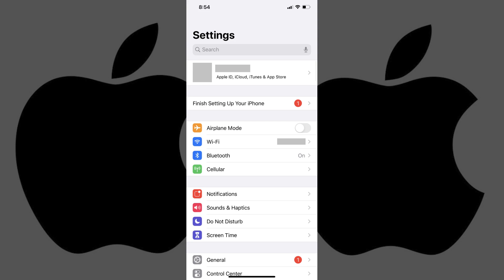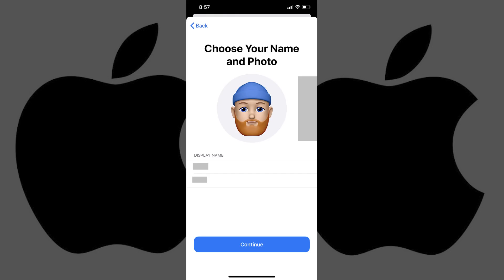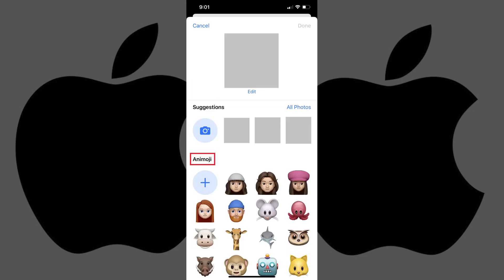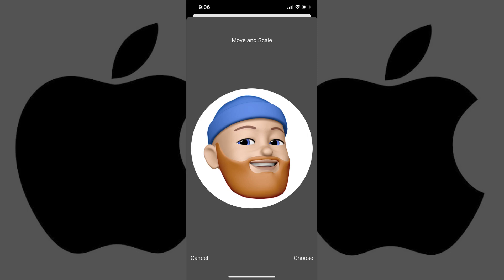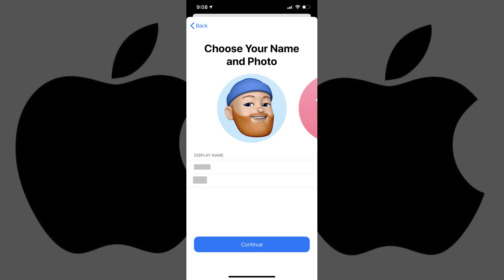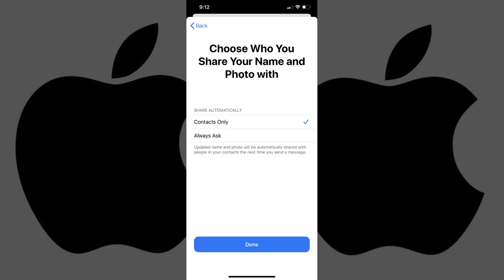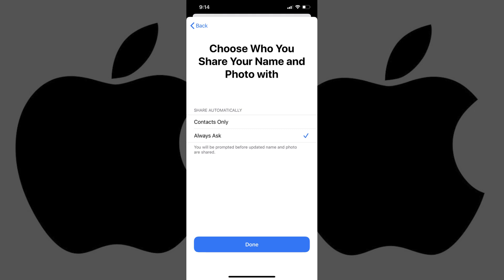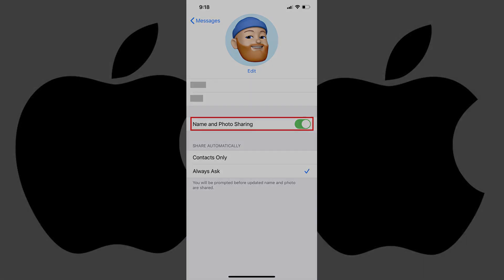How to Create iMessage Memoji Profile on iPhone or iPad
In this video I'll show you how to create an iMessage profile using memoji on your iPhone or iPad.

Timestamp:
Steps to Create iMessage Memoji Profile on iPhone or iPad: 0:39

Video Transcript:
With the rollout of iOS 13 for iPhone and iPad OS in late 2019, Apple introduced functionality that lets users create their own iMessage profile using a picture and a name of their choosing that will be shared with other iMessage users. If you want to take it a step further, you can choose to use a created memoji as your profile picture, or you can easily create a new memoji entirely. Finally, Apple does give you control over who you share your iMessage profile with.

Now let's walk through the steps to set up an iMessage profile using memoji on your iPhone or iPad.

Step 1. Tap to launch the "Settings" app on your iPhone or iPad home screen. The Settings screen appears.

Step 2. Scroll down the Settings screen, and then tap "Messages." The Messages screen is displayed.

Step 3. Tap "Share Name and Photo." A screen appears asking if you want to share your name and a photo with your friends. Tap "Choose Name and Photo" at the bottom of this screen if you want to move forward. The Choose Your Name and Photo screen appears, where you'll see a row of photo suggestions that may include memoji you've created and the photo you've set as your Apple ID profile picture. Additionally, you'll see the first and last name associated with your Apple ID in the Display Name section.

Step 4. Swipe over to the end of the profile photo options until you see View More, and then tap "View More." In the Animoji section, you can choose any memoji you've created, or any of the animoji, or you can tap the "plus" sign to create a new memoji that you can use as your iMessage profile photo. In this example, I'll use a memoji I created previously. When you select a memoji or an animoji, you'll be prompted to strike a pose that will be used as your iMessage profile with your memoji. After capturing you're memoji pose, you'll be prompted to move and scale your memoji. Tap "Choose" after moving and posing your memoji for your iMessage profile. Next, you'll be prompted to choose a color for your profile background. Tap any of the available options. You'll return to the preview screen where a preview of your iMessage profile with your chosen memoji appears. Tap "Done" when you're finished setting up your iMessage profile memoji. You'll return to the Choose Your Name and Photo screen.

Step 5. Tap either your first or last name to make them editable. Enter the first and last names you want people to see, and then tap "Return" when you're finished to return to the main screen.

Step 6. Tap "Continue" at the bottom of the screen when you're done selecting your iMessage profile photo and name. A dialog box appears asking if you want to use this photo everywhere, including for your Apple ID and My Card in your Contacts app. In this example, I'll choose "Use." The next screen asks you to choose who you share your name and photo with in iMessage. You can choose to only share this information with contacts the next time you send them a message, or you can choose to be prompted before this information is shared with other people so you can verify you want to share it. I'll choose "Always Ask" to be asked so I can verify before this information is shared. Tap "Done" after making your selection.

You'll be returned to the Messages part of the Settings app, where you can now see your selection for how you share your name and photo in iMessage on your iPhone or iPad.

You can turn off and stop sharing your iMessage profile at any time by tapping "Share Name and Photo" in the Messages part of the Settings app, and then toggling off "Name and Photo Sharing" on the next screen.